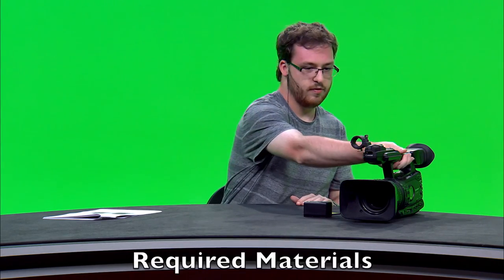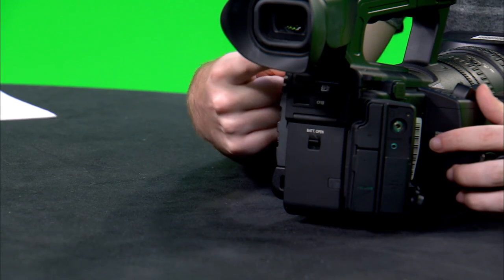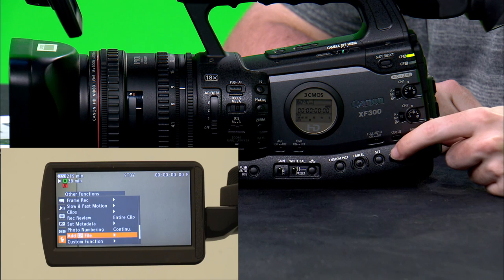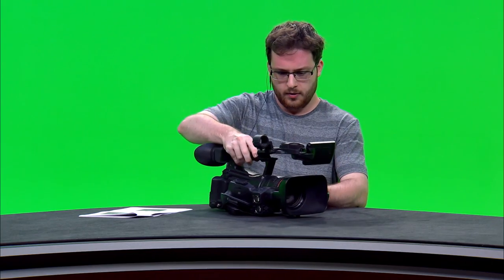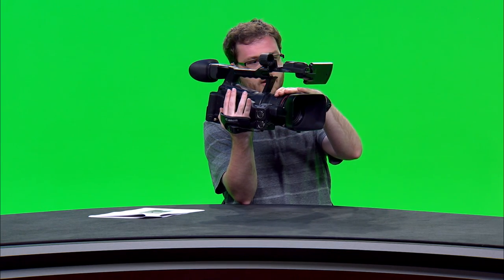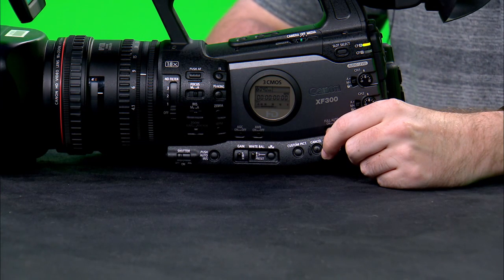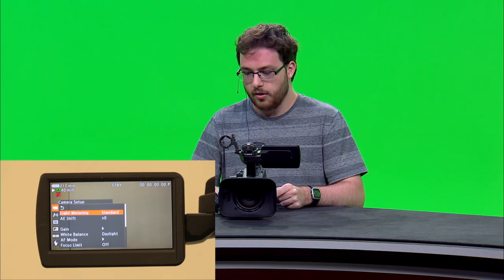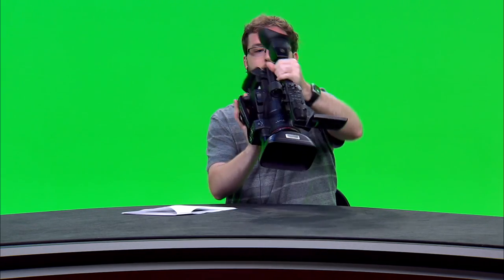Canon XF300 Tutorial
A simple and easy to follow tutorial for learning how to operate basic functions of Canon XF300 cameras.